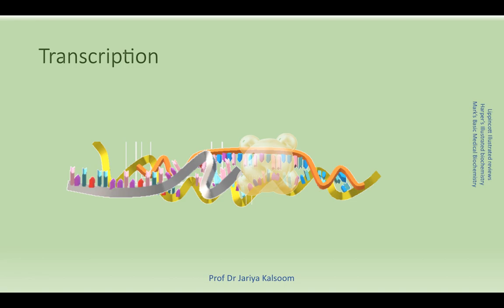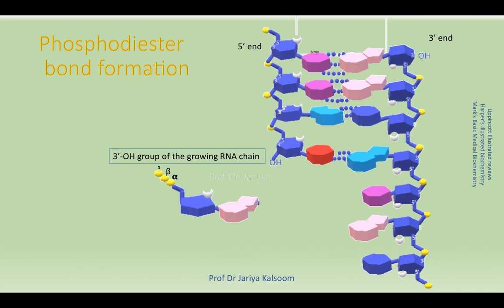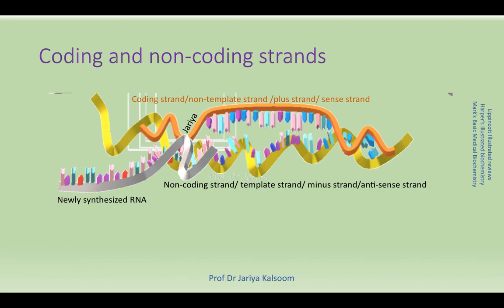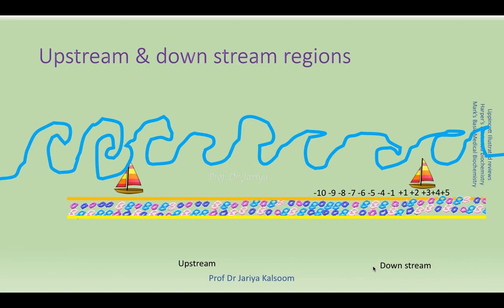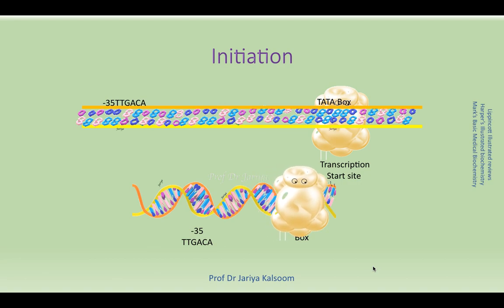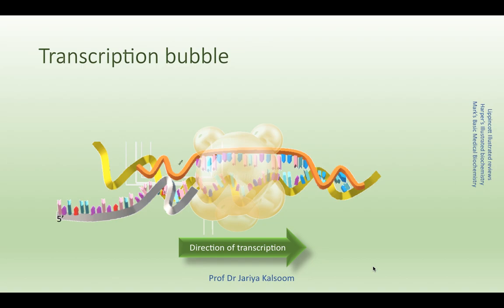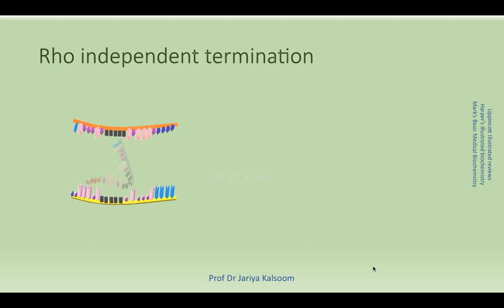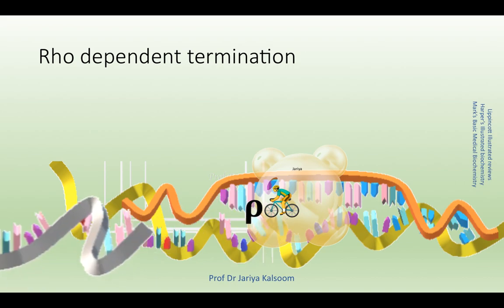TRANSCRIPTION PROKARYOTES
The process of RNA synthesis from DNA in prokaryotes